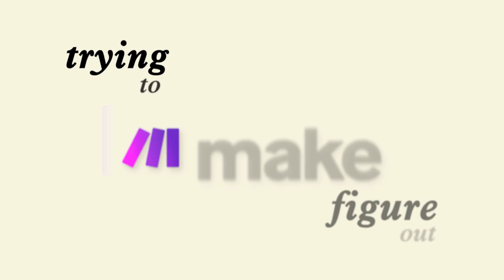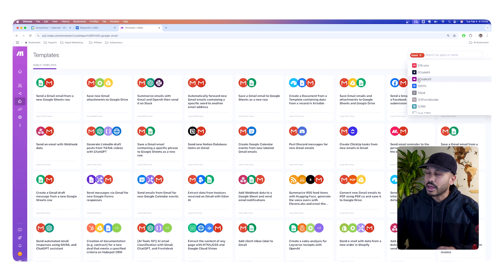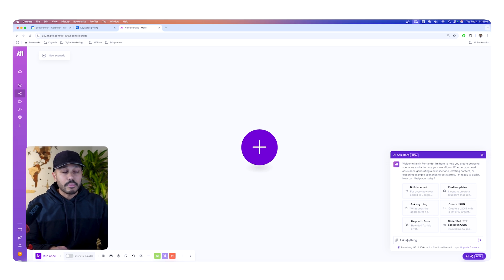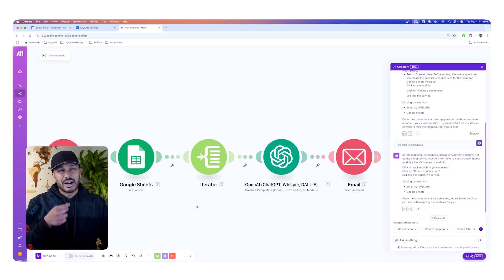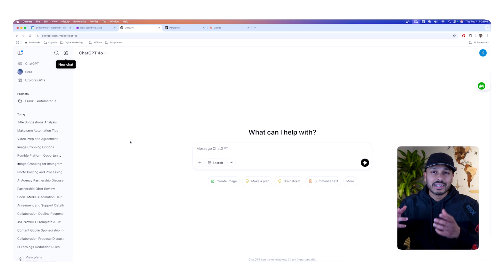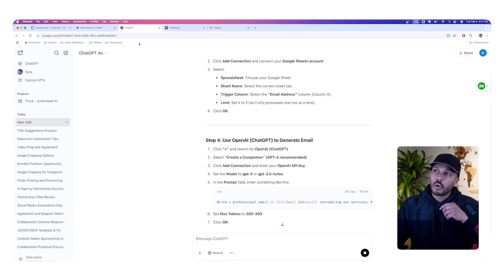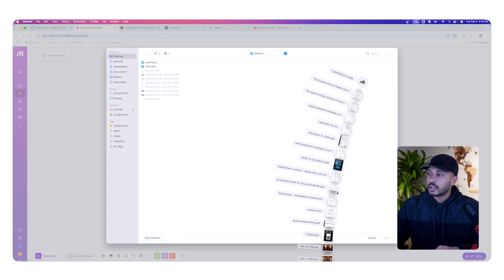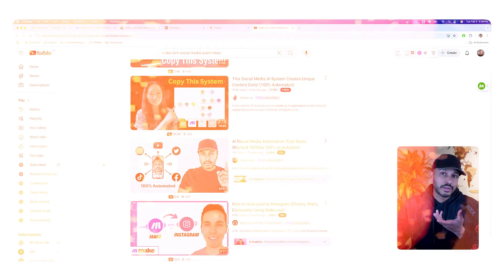Make.com Beginner Tutorial: 5 Genius Shortcuts to Automate Faster!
(Bonus 1-Month Free Pro Plan)

In the Make automation tutorial, learn 5 shortcuts that will take you from beginner to pro!

▼ TIMESTAMPS ▽*

00:00 Why shortcuts?
00:40 Create free make account
00:52 Make template library
02:37 Built-in AI Assistant
05:37 Using Chatgpt
08:07 Expert Blueprints
09:55 Get Expert Help
12:26 More Make Tutorials

🚀 Want to stop wasting hours figuring out Make.com? In this beginner-friendly Make.com tutorial, I’ll walk you through 5 genius shortcuts that will help you automate faster and go from beginner to pro in no time!

Make.com is one of the most powerful automation tools, but let’s be real—it can feel overwhelming at first. I remember struggling with it, and I wish I had these game-changing automation tips when I started. That’s why I’m sharing them with you today!

In this video, you’ll learn:
✅ How to use the Make.com Template Library to fast-track your automations
✅ How to leverage the Make.com AI Assistant to build automations with ChatGPT
✅ How to combine AI automation with external tools like ChatGPT or Claude for even better results
✅ How to import expert blueprints to skip the trial and error
✅ When to hire a Make.com expert to save you time and frustration

By the end of this Make.com beginner tutorial, you’ll know exactly how to build automations like a pro—without spending weeks figuring it out!